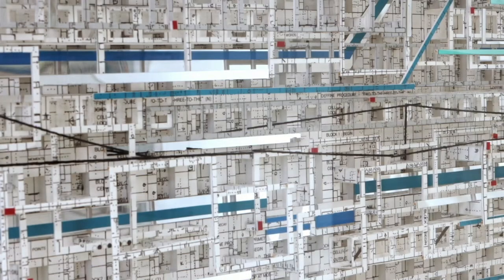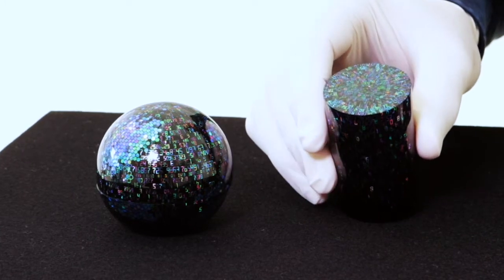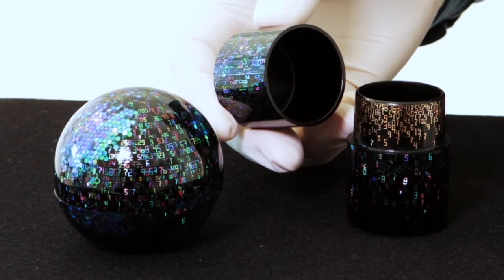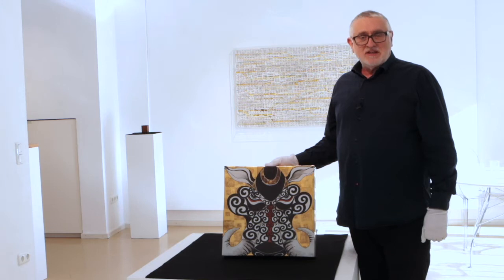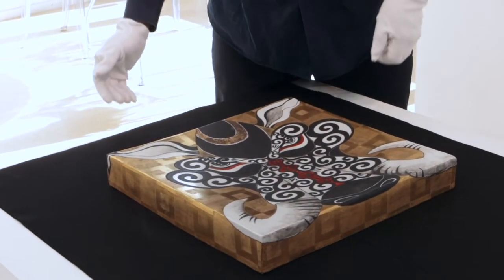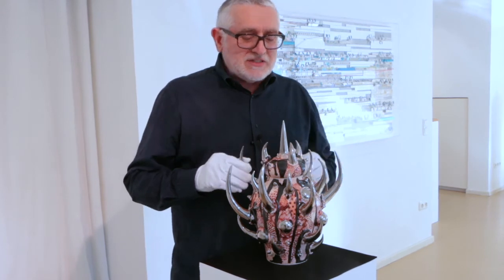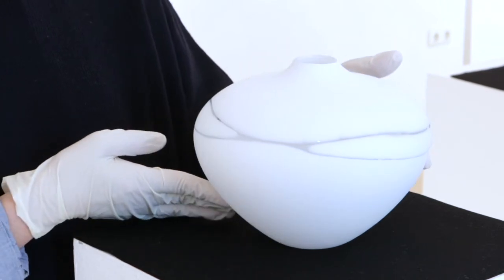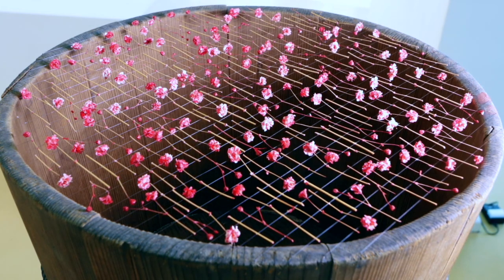Micheko at Collect Art Fair 2021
In our premiere as video producers, we introduce you to one work of each of our eight exhibited artists: Katsumi Hayakawa, Masako Inoue, Kayoko Mizumoto, Ryo Sekino, Toru Fukuda, Mariko Kusumoto, Norihiko Terayama and Terumasa Ikeda.

Bear with us for the accented English and the occasional inconsistencies. We are fast learners.